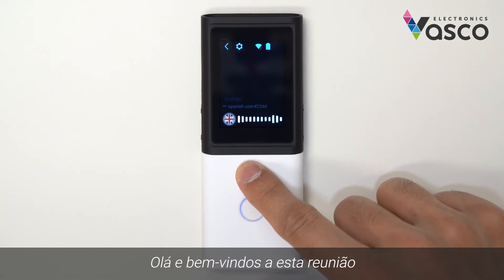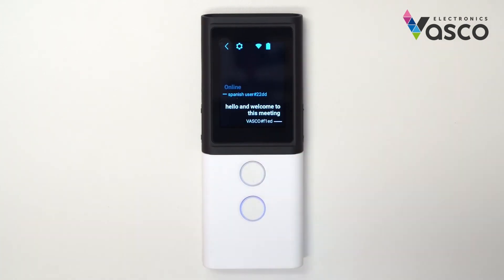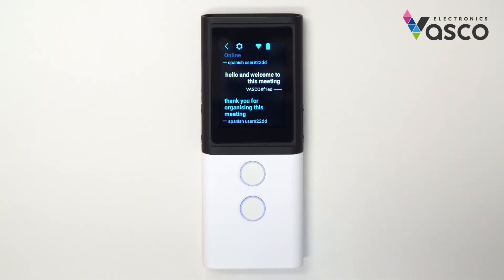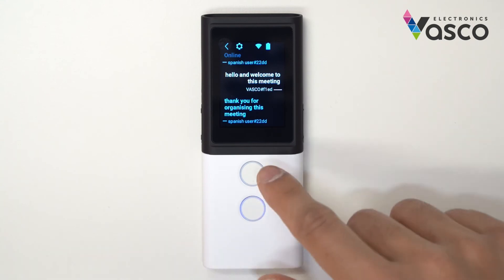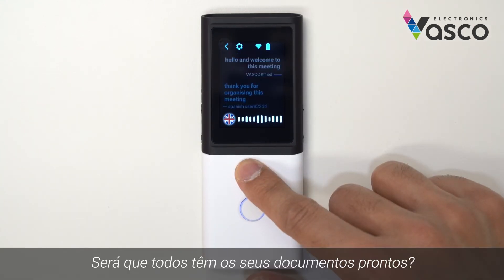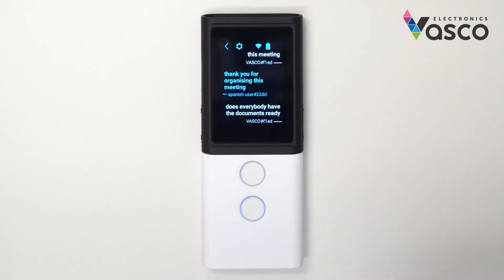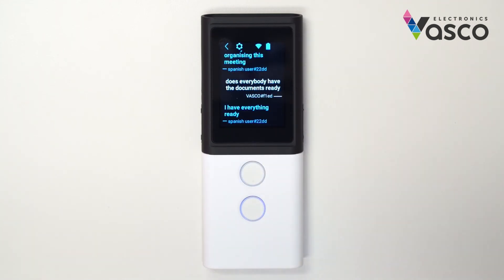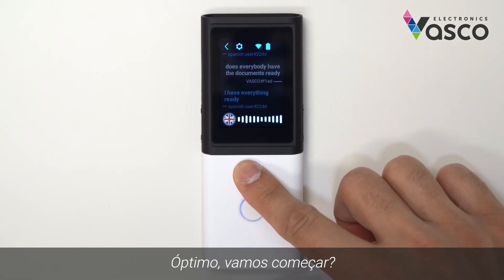Tradutor Vasco M3 | Como funciona a aplicação MultiTalk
Neste tópico, vamos analisar a aplicação MultiTalk. A funcionalidade MultiTalk permite-lhe comunicar fluentemente com muitas pessoas que falam línguas estrangeiras diferentes. A tradução é feita em tempo real e de excelente qualidade. O MultiTalk pode ligar até 100 pessoas, quer todas num só local, quer de qualquer parte do mundo.